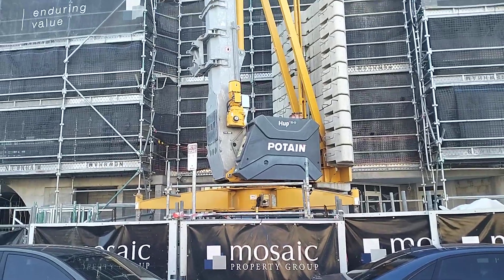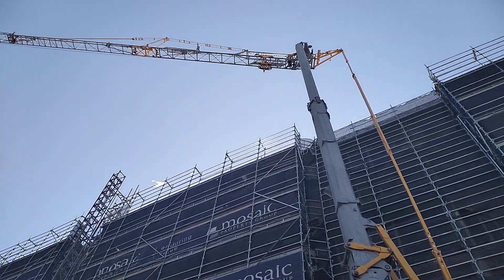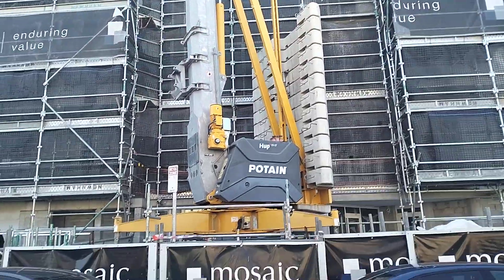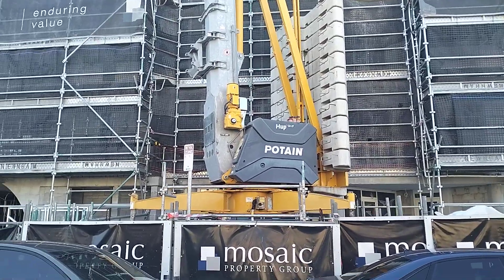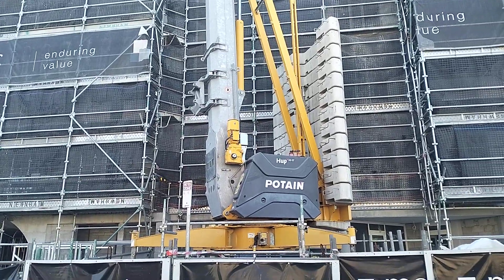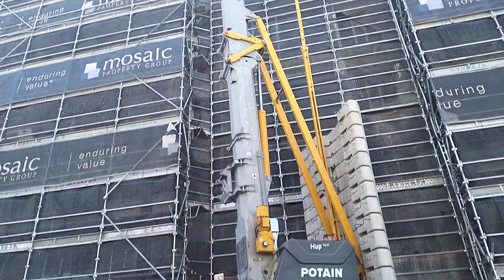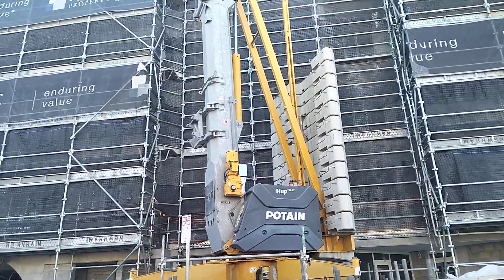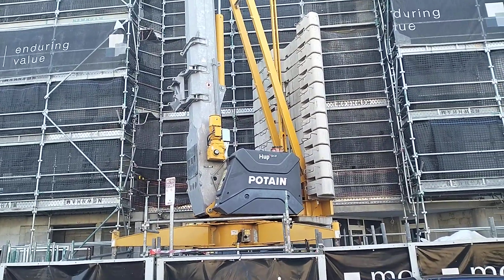bilinga gold coast fold up telescopic tower crane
just a unique type of crane i spotted i have seen them before but this one is in easy view to see it